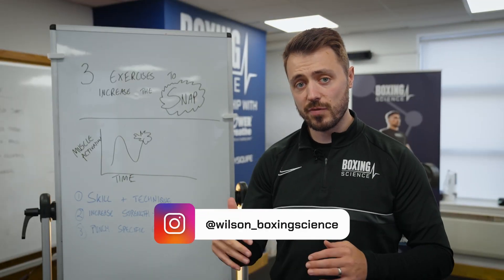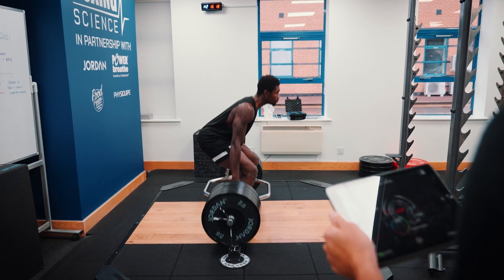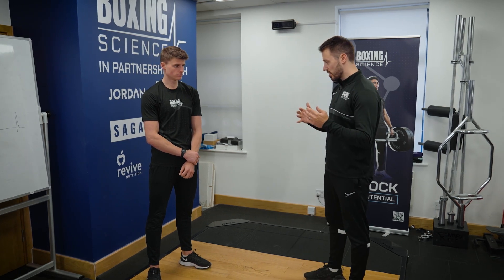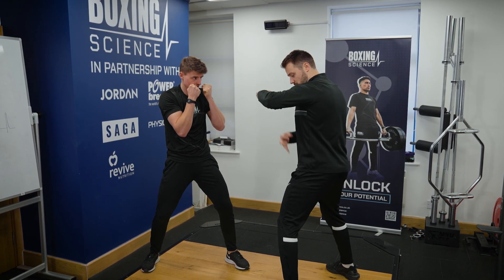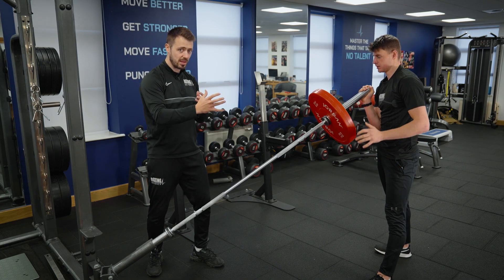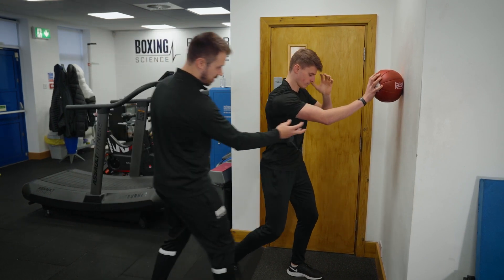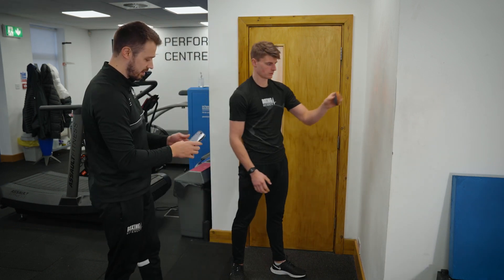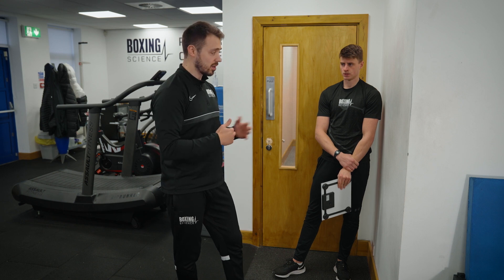Increase Punch POWER by Improving the SNAP